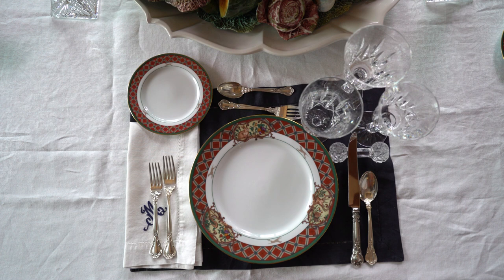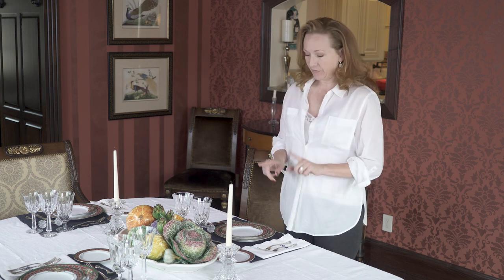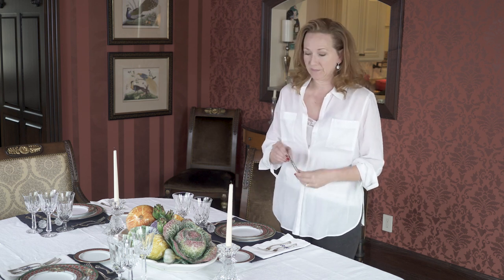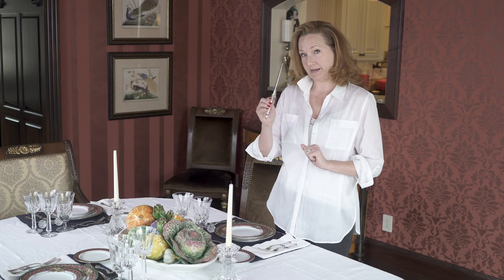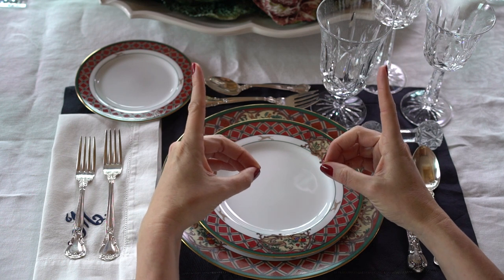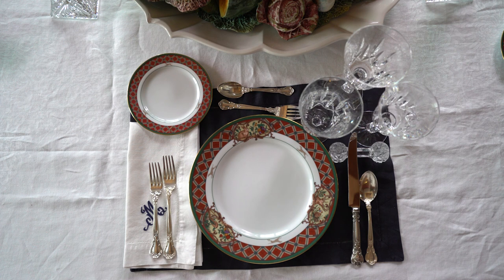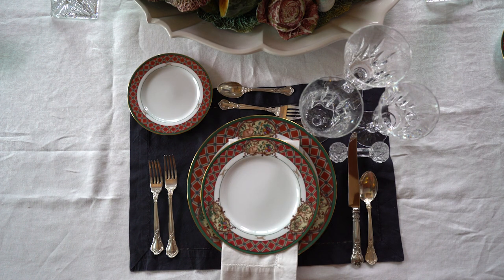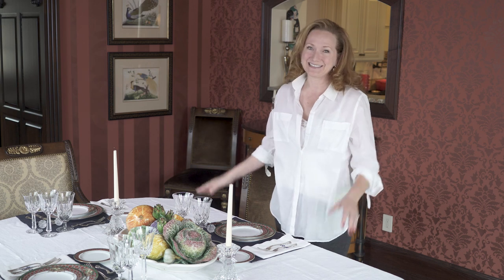How to Set a Table CORRECTLY | Setting a Formal Table For A (Zoom) Dinner Party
I was going to post this video around Thanksgiving, but since we're all spending SO much time at home and eating at home, this seemed like the perfect time for it.  Today I'm teaching how to set a formal table for fancy dinners (or takeout pizza, whatever!) This works for dinner parties, formal events, buffets, lunches, or any time you want to skip eating on the couch. I hope this inspires you to have fun around the table!  Dress up or dress down or heck... why not break out last year's Halloween costumes???  Or wear funny hats at dinner?

What to talk about a dinner:
Here's some interesting and/or fun topics -
1.) What have you learned from this shelter at home period?
2.) What has surprised you the most during this time?
3.) If you could have only 1 superpower what would it be and why?
4.) When you were a kid, what did you want to be when you grew up?
5.) If you could pick 3 things to have on a deserted island what would they be?
6.) If you could go back in time, when would you go, where would you go and what would you do? (this one is my fav!)

how to set a table for a formal dinner
how to set a table for lunch
how to set a table for valentines day
how to set a table properly
how to set a table in a restaurant